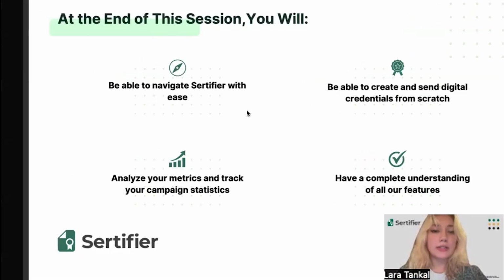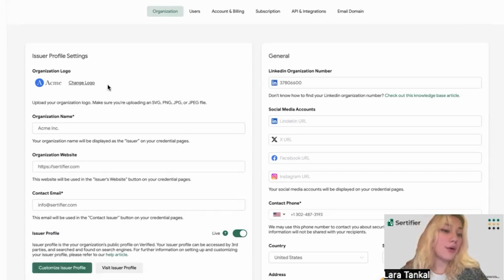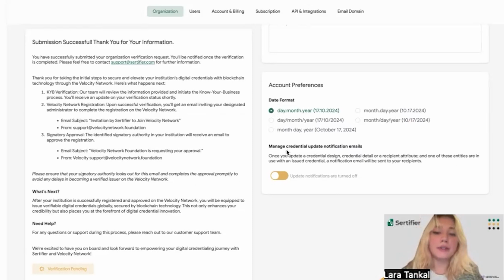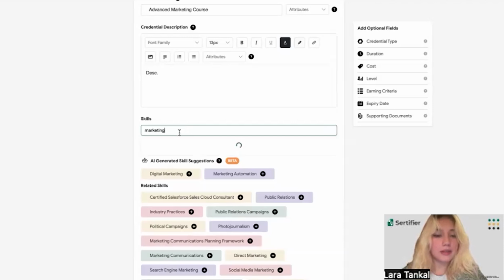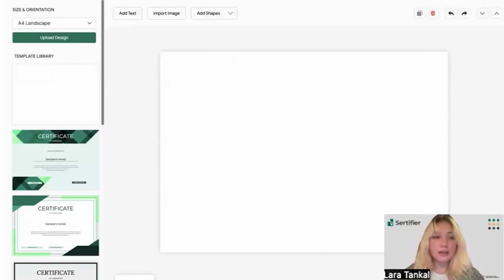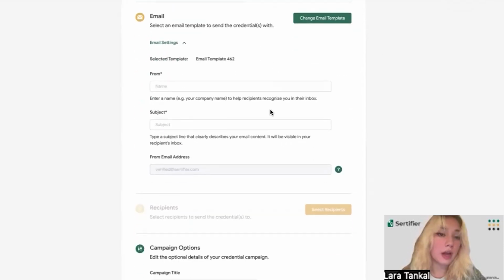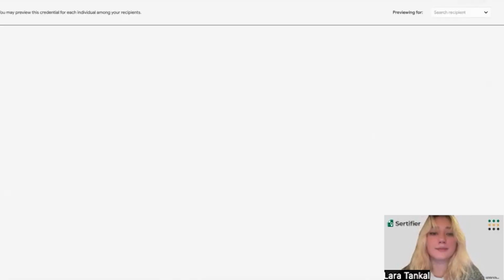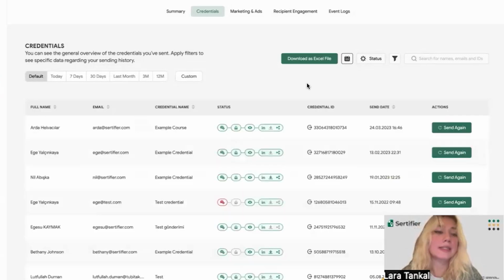Power Up Thursdays 6: Jumpstart with Sertifier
Welcome to our 30-minute training session led by the Customer Success Team at Sertifier! In this comprehensive session, we cover everything you need to know to get started with Sertifier. You'll learn how to optimize your certification processes, ensuring efficiency and accuracy, and discover how to effectively leverage the key features of Sertifier to enhance your workflow. Our team will guide you through the platform, offering practical tips and insights along the way. Plus, we conclude with an interactive Q&A session where participants had the chance to ask anything related to using Sertifier, providing real-time solutions and advice.

Sertifier helps you safely send digital badges and digital certificates at ease. Many institutions, academies, universities and schools are already using the software to issue digital credentials to their students, alumni and employee or to use them as proof of training or skill acquirement. The recipient are adding hundreds of badges and certificates to LinkedIn each day.

We all know to design, send and store digital badges or certificates can be a painful and time-consuming process... Well, no more! Using Sertifier, you can easily design and send smart digital certificates or digital badges in just seconds.

Sertifier's easy to use badge generator and has been allowing institutions such as; Google, Philip Morris International, The Power Business School, GrowthTribe, Jackson State University, The University of Texas at Austin, Pfizer, Vodafone, Sanofi and many more to send skill badges that are easy to share on LinkedIn.

Sertifier is the best alternative to companies such as Accredible, Credly, SimpleCert, Certifier, Badgr, Acclaim, Certify, GiveMyCertificate, Certifyme and more with its excellent and fast customer service, user-friendly interface, customizable features, premium branding options, detailed analytic reports and integrations. Our services are truly unmatched; you can check it for yourself